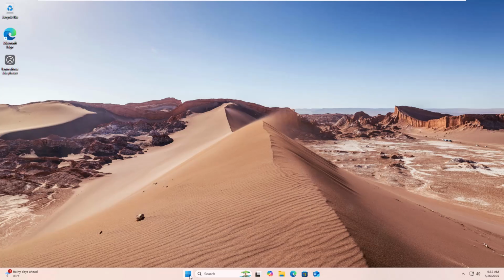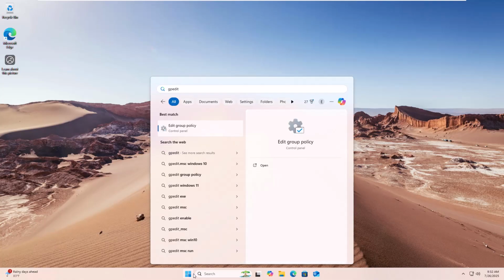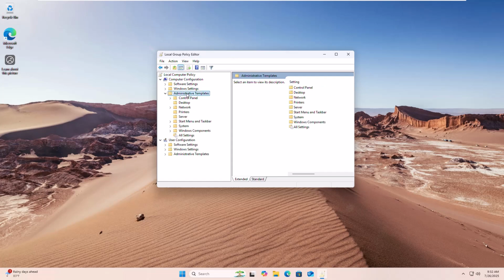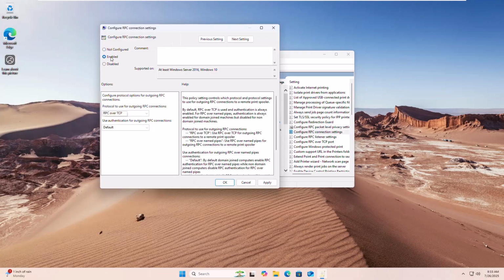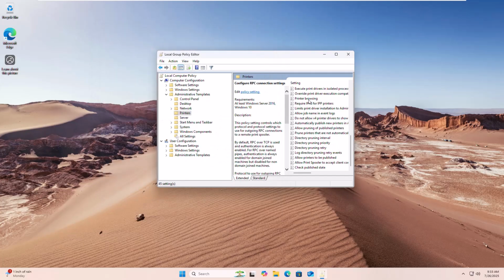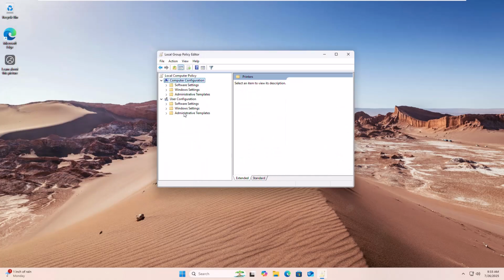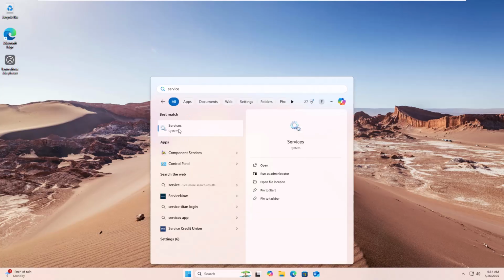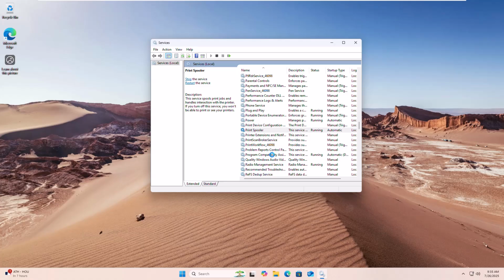How To Fix Printer Sharing Error 0x0000011b in Windows 10/11 | Shared Printer Not Connecting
Are you facing Printer Sharing Error 0x0000011b in Windows 10 or Windows 11? If your shared printer is not connecting or Windows cannot connect to the printer, this video will show you the complete step-by-step solution.

In this tutorial, you will learn how to fix printer sharing not working issue and resolve error 0x0000011b quickly and easily.

This video helps to fix:
• Printer Sharing Error 0x0000011b
• Shared printer not connecting
• Windows cannot connect to printer
• Network printer sharing problem
• Printer connection failed issue

Follow the steps carefully and your printer sharing problem will be solved.